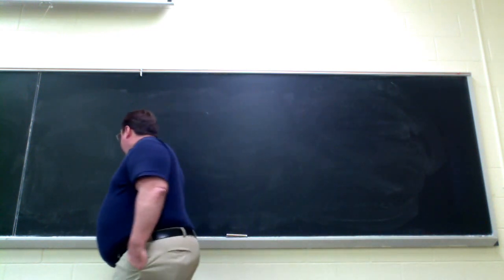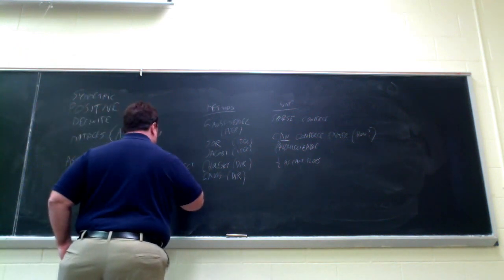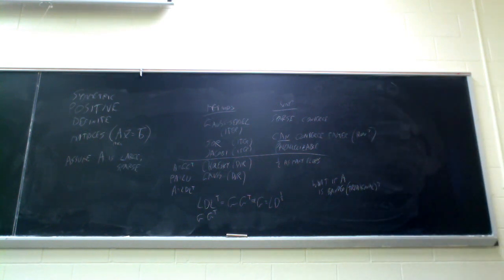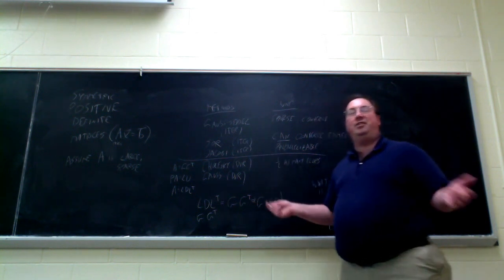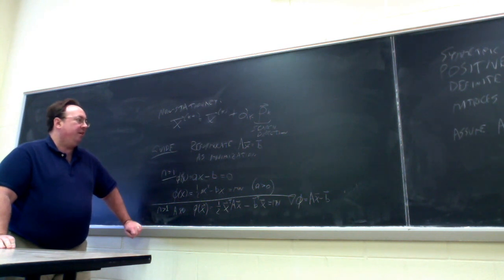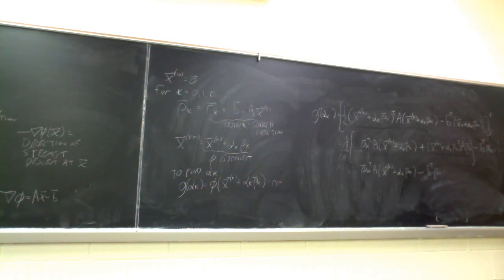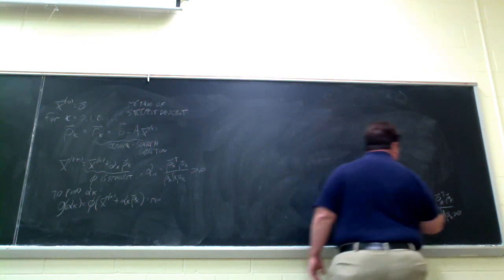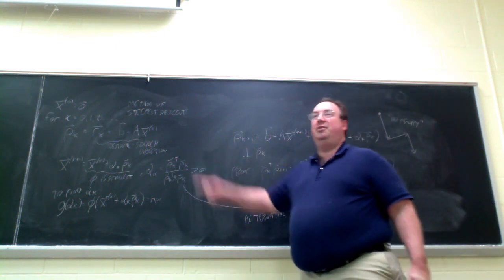MAT 610 USM 03-30-2017